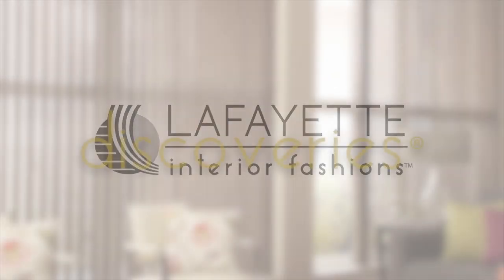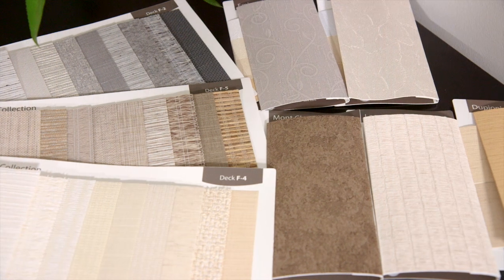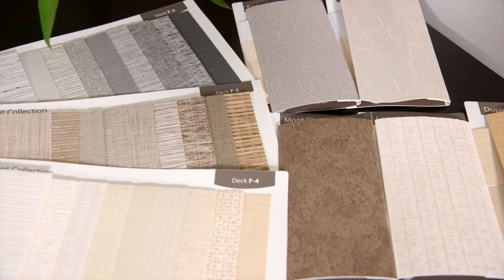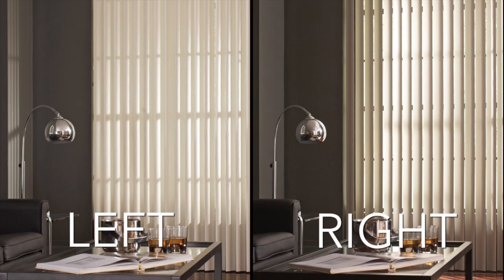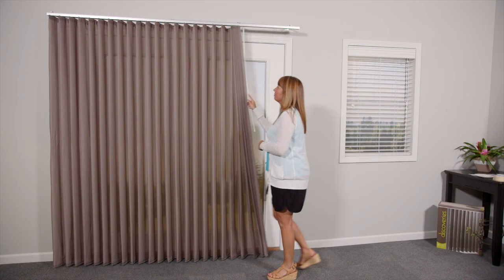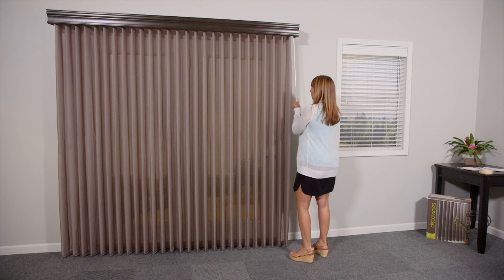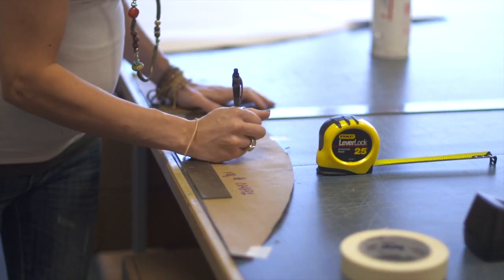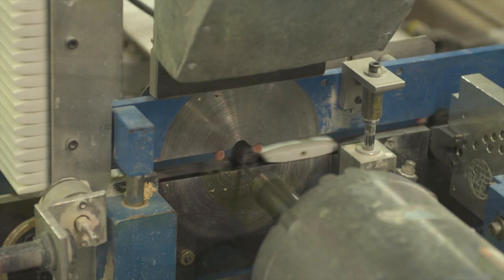Discoveries & Sheer Visions Vertical BLinds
Vertical blinds have long been favored for being easy to clean, durable and functional.  The Discoveries Verticals™ Collection features a wide range of vinyl and fabric styles with colors, textures, and privacy levels to suit any decorating style and light control need.

Imagine the possibilities with Sheer Visions® Verticals. A unique combination with the beauty of seamless sheers and the practicality of a vertical all wrapped up in one!